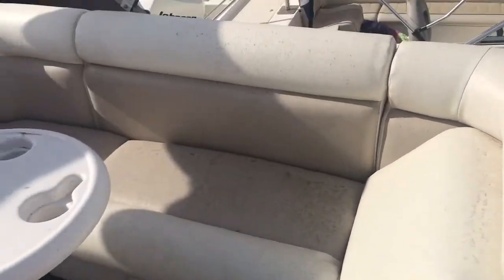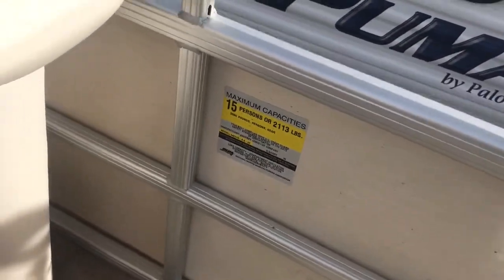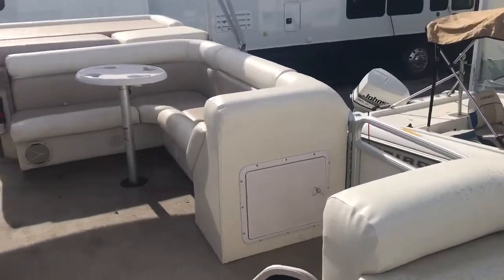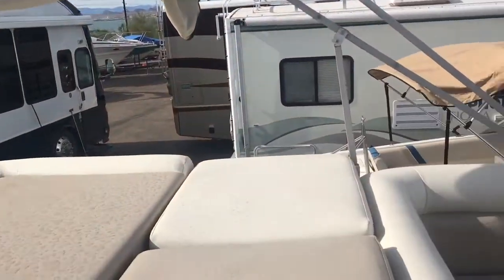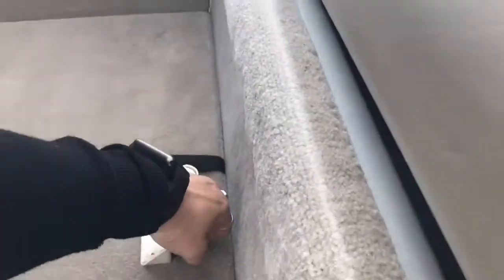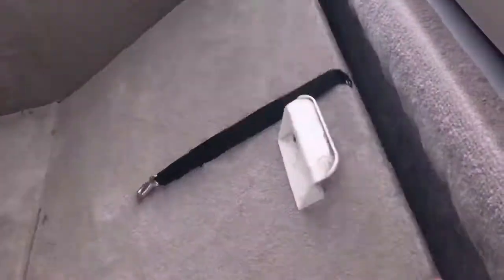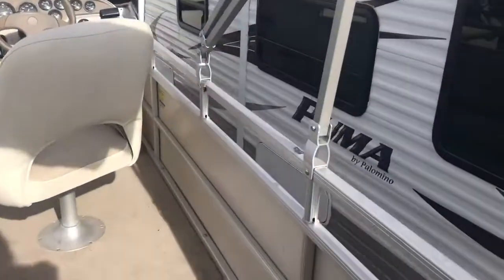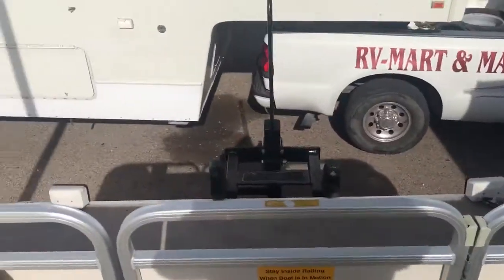02 Sweetwater interior 2423 sc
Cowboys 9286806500